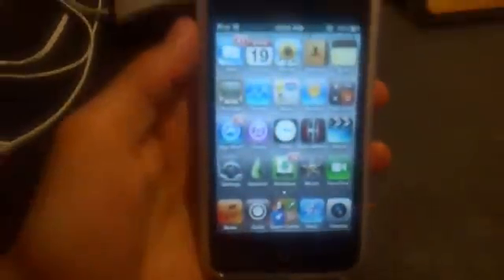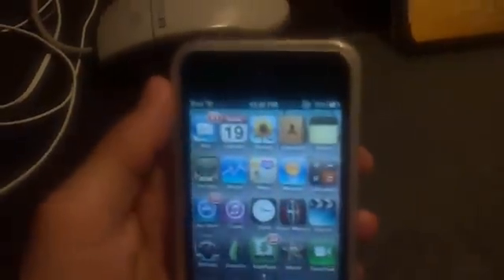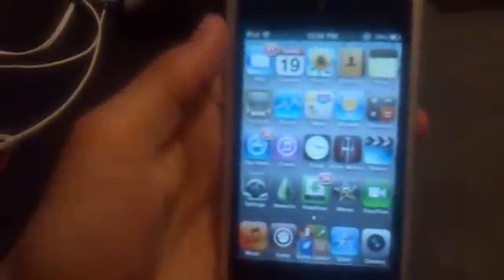Free Facetime with Ipod Touch 4g, Iphone 4 an Htc Evo-Using Fring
This is a tutorial on how to facetime between ipod touch 4g,iphone 4 and even the Htc Evo. 100% free using Frin.

Needed: Wifi and fring username(sign-up free)